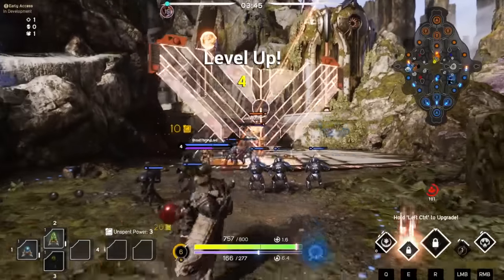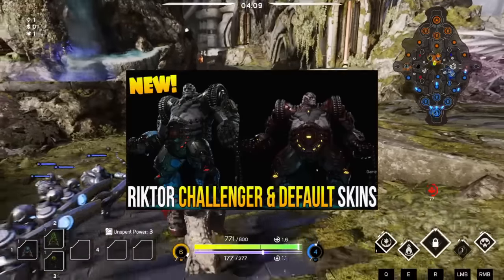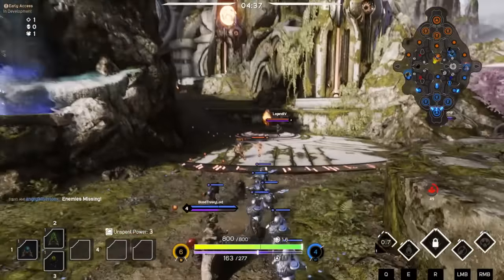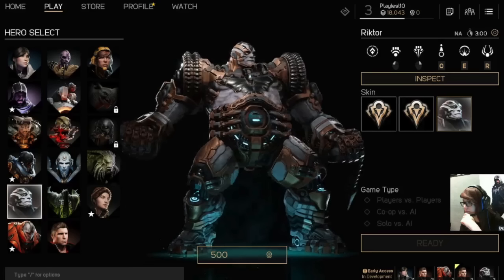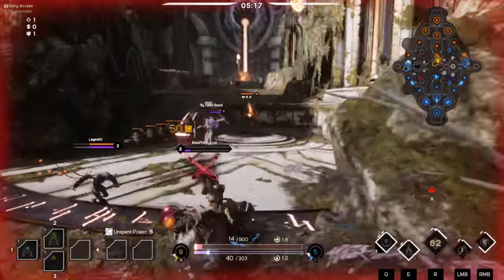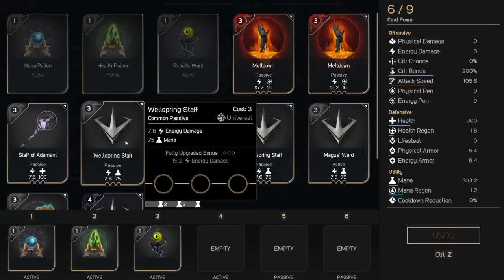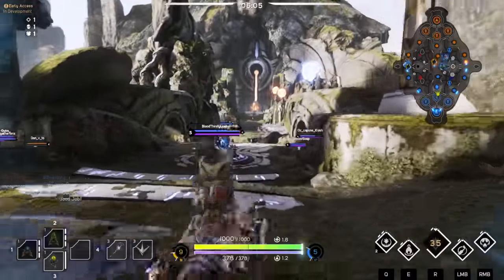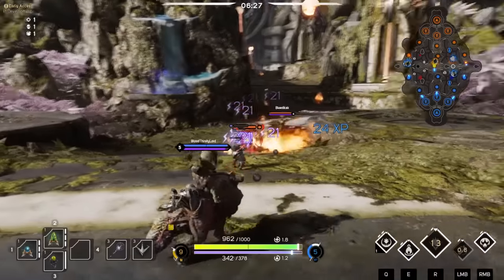PARAGON RIKTOR SKINS "RIKTOR TIER 1 SKIN, RIKTOR BRONZE WARDEN SKIN" (Paragon News)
PARAGON RIKTOR SKINS :O Riktor bronze warden skin aka Riktor tier 1 skin. We talk about the new hero skins that will be coming to paragon very soon :D Paragon is an amazing third person moba with all of these amazing elements! PARAGON RIKTOR SKINS "RIKTOR TIER 1 SKIN, RIKTOR BRONZE WARDEN SKIN" (Paragon News). I am here to present the bloody juicy goodness of Paragon News, Multiplayer & more enjoy! :D I Can't wait to make more videos about Paragon.